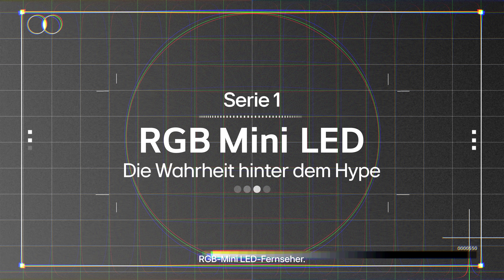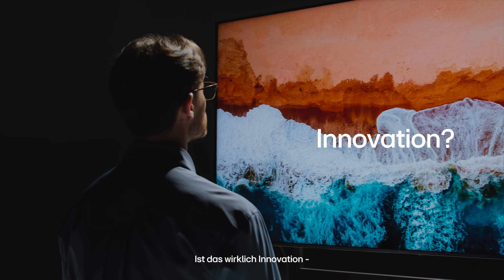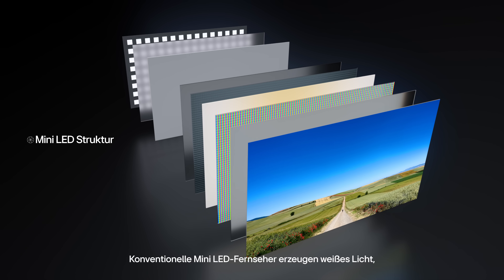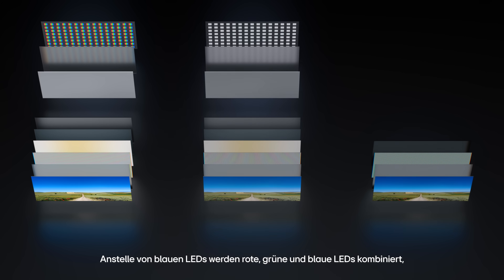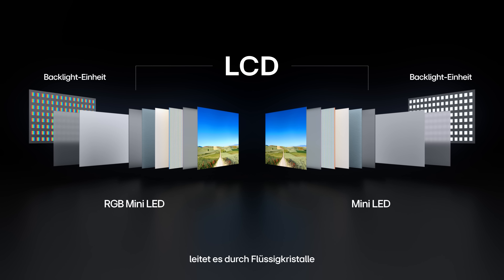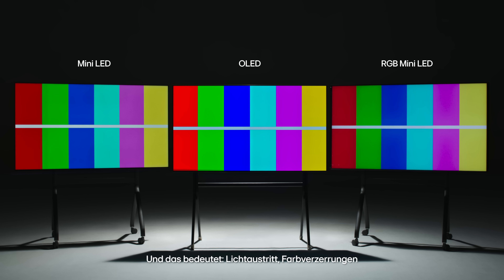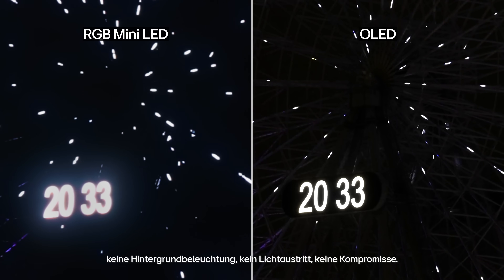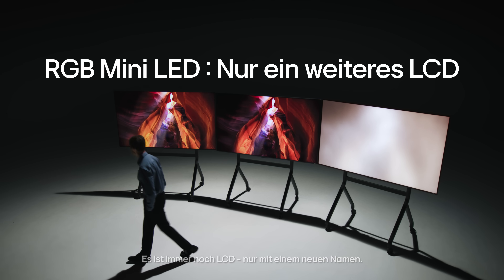RGB Mini LED: Die Wahrheit hinter dem Hype – Serie 1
RGB Mini LED kommt mit einem neuen Namen und dem Anspruch, fortschrittlicher denn je zu sein.
Doch im Kern bleibt es LCD – mit denselben Backlight-Grenzen.
OLED, The Display Beyond Comparison.